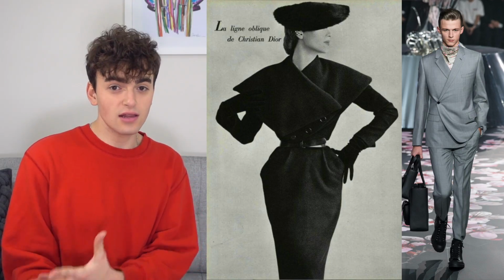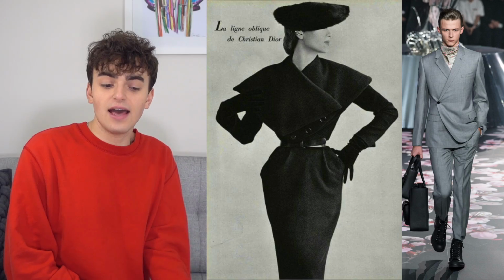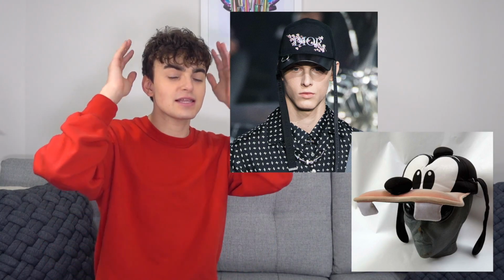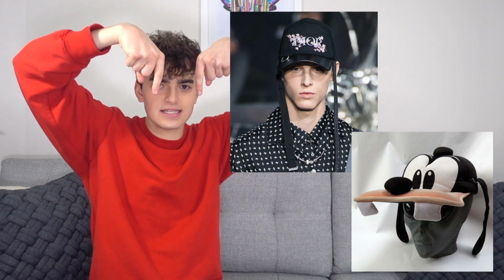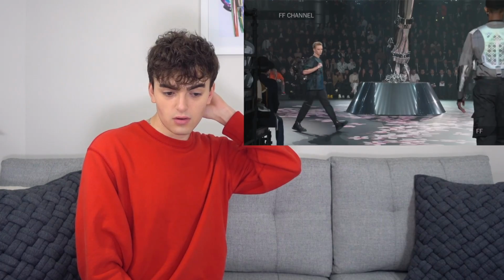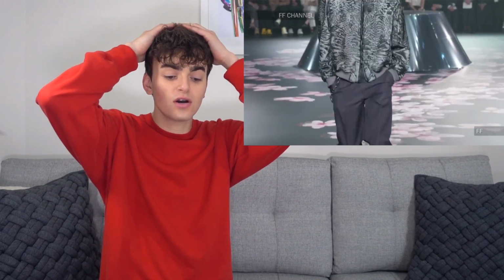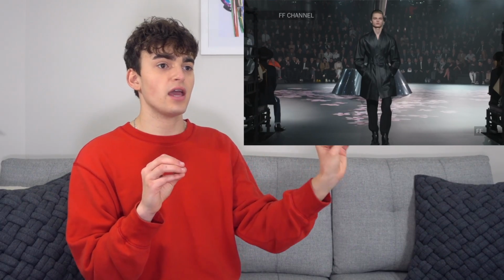Fashion Critic Reacts to Dior’s Robo-Porn (Dior Men Pre-Fall 2019 Show)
Kim Jones’ Dior has been growing on me. At first, it was a lump I was unsure about, but now i’ve consulted with my doctor and he said it’s fine!!

TTYL